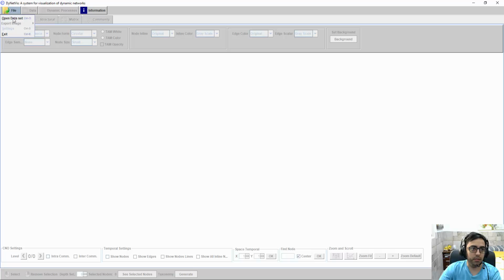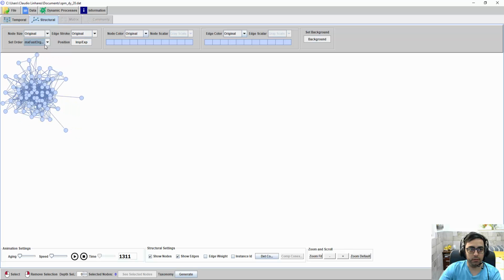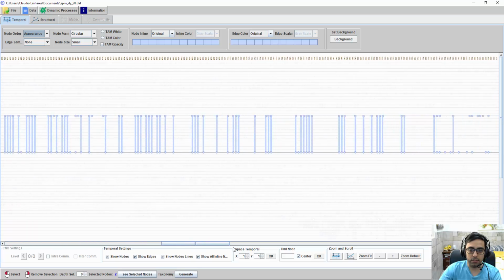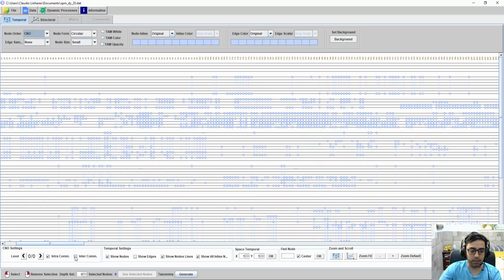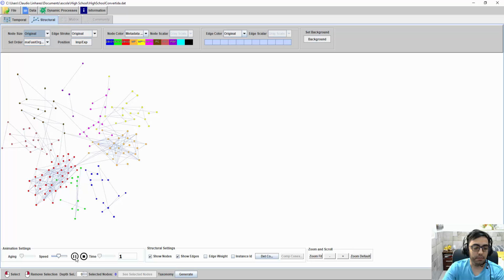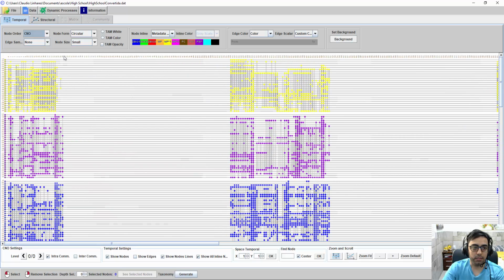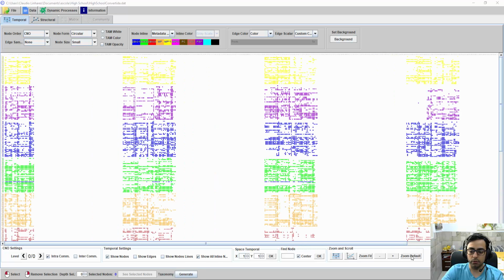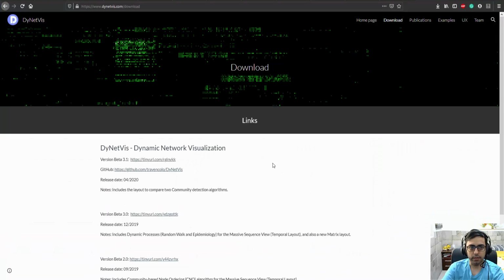Claudio Linhares talk on 9th Belgian Network Research Meeting